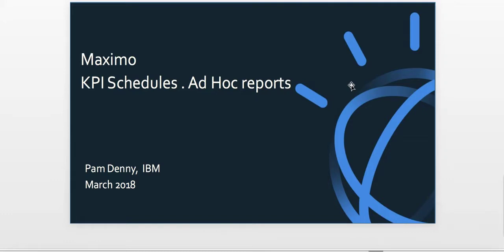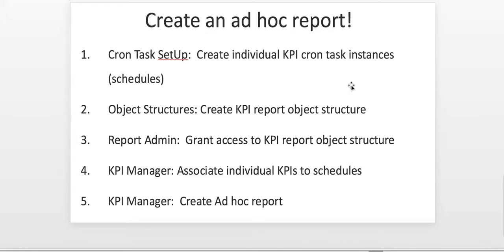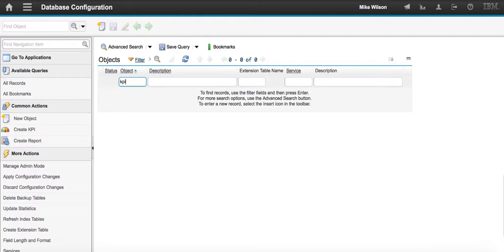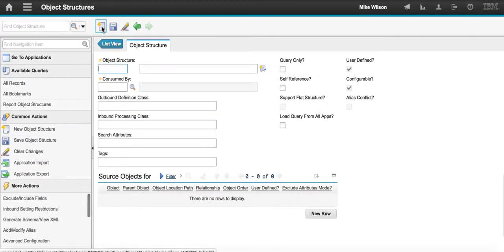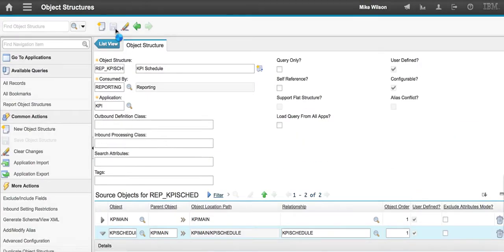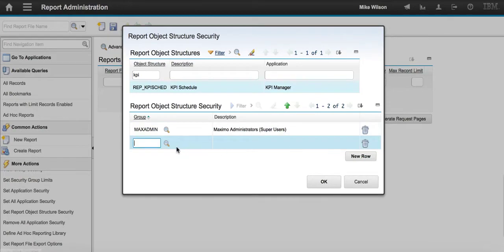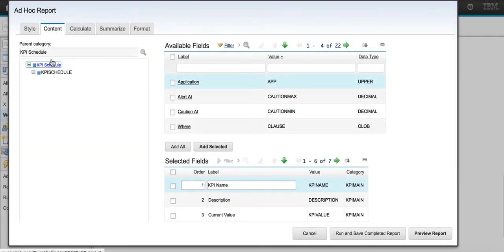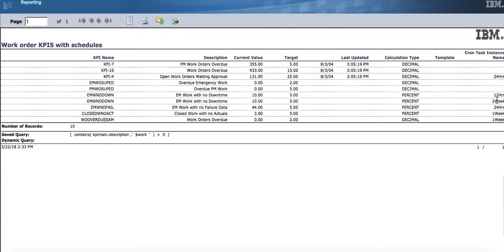Highlighting KPI Scheduling with Ad Hoc reports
This video shows how you can highlight the features of KPI scheduling by creating a Ad Hoc, or QBR, report within a Maximo 76 environment.

Video by Pam Denny, IBM, Analytics Architect